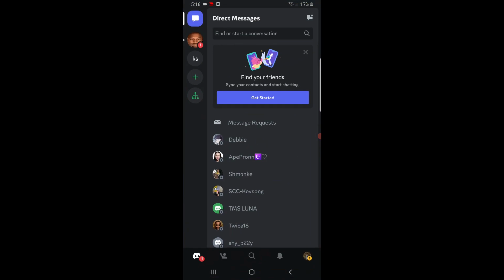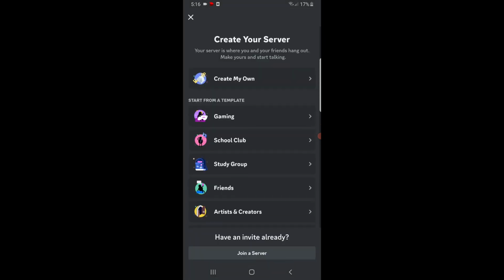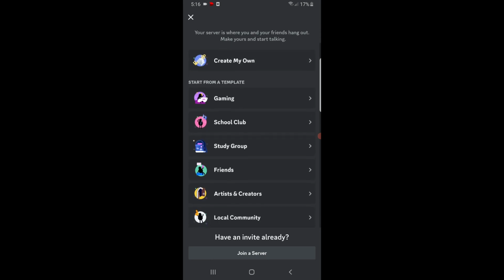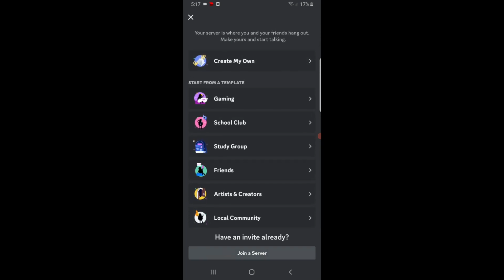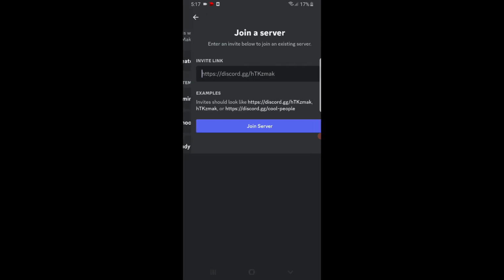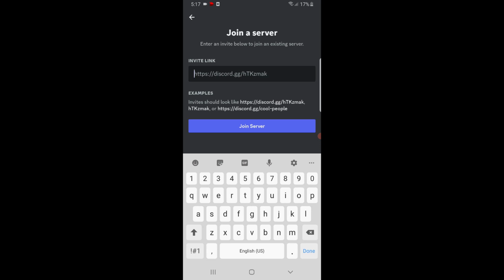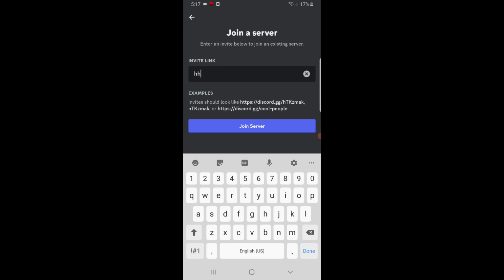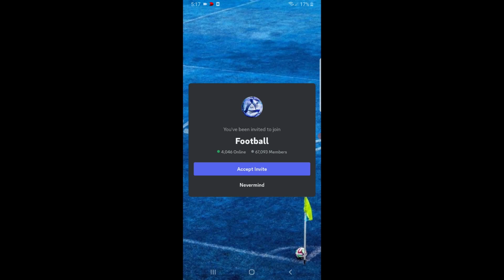How to Join A Discord Server Without Invite - (2025)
In this video I'll show you how to join a discord server without an invite